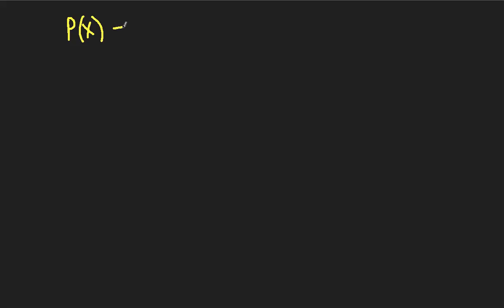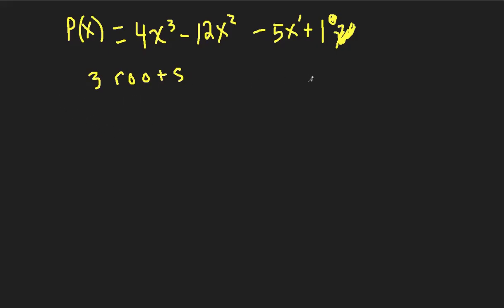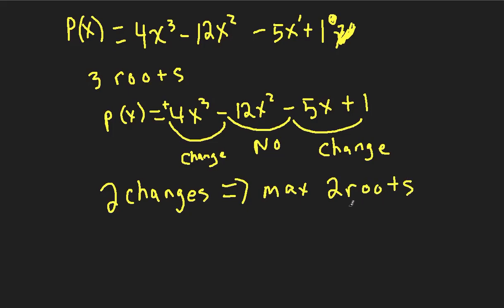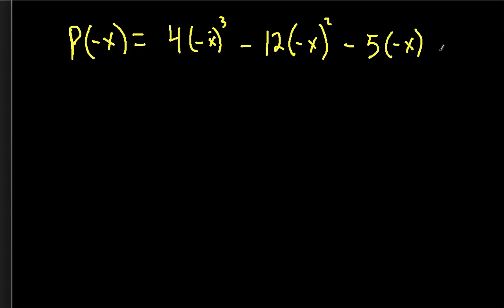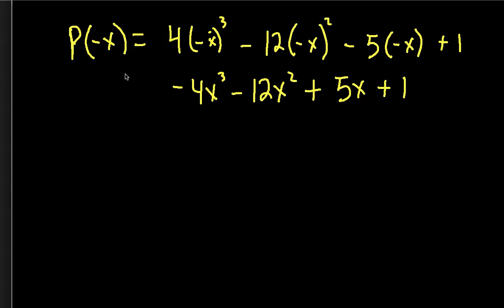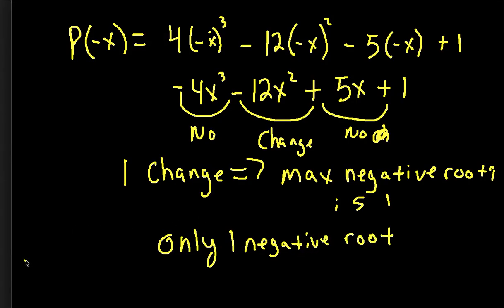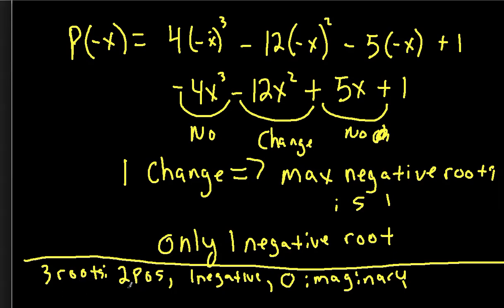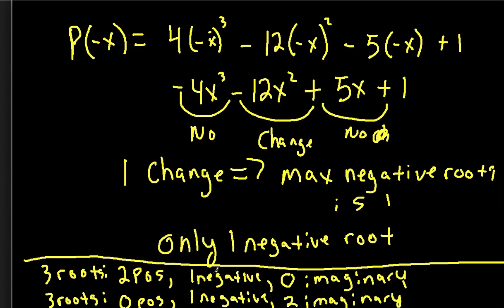Descartes' Rule of Signs.mov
How to find positive, negative, and imaginary roots of a polynomial